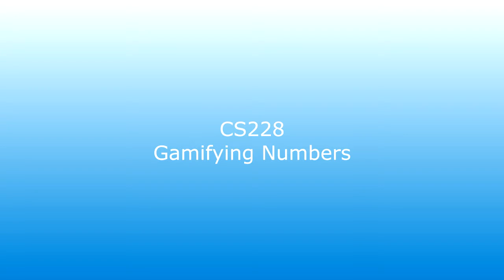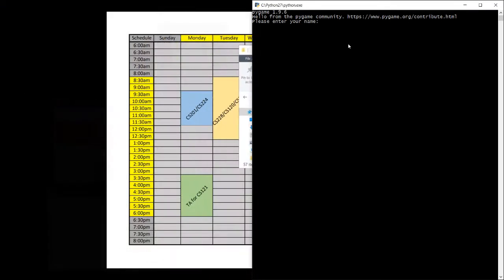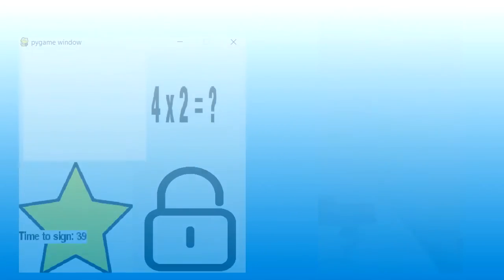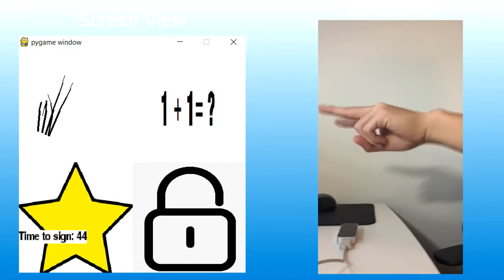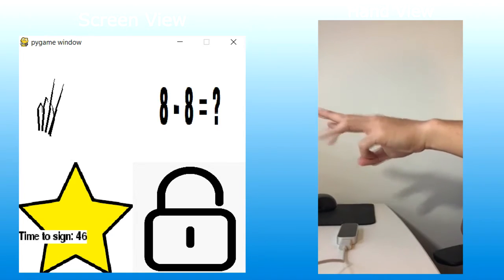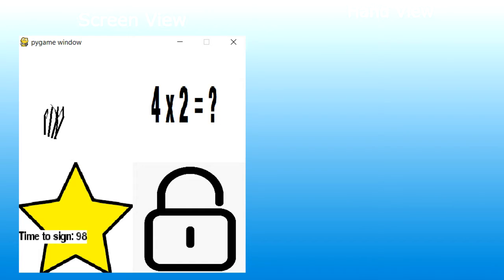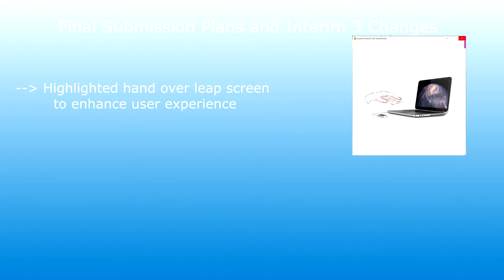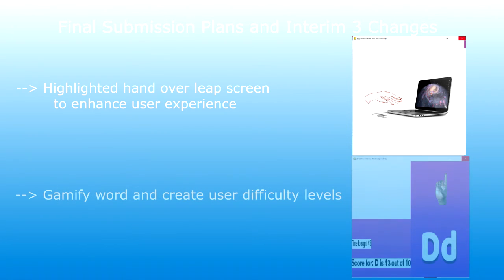CS228 (Interim Video 3 - Mathematical Gamification)